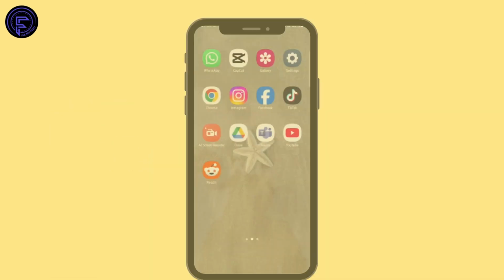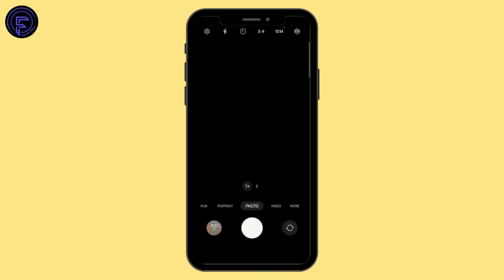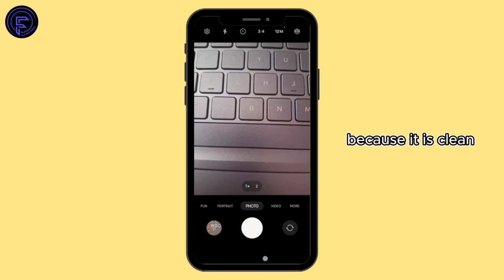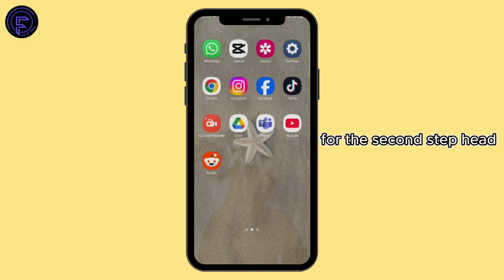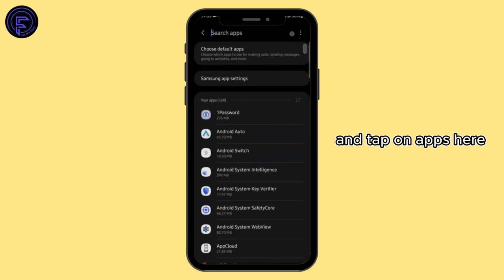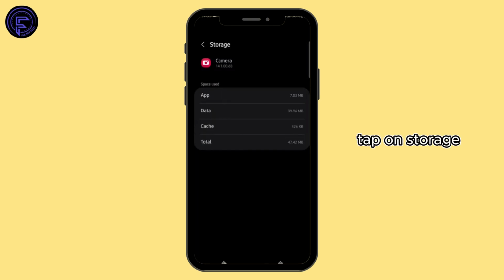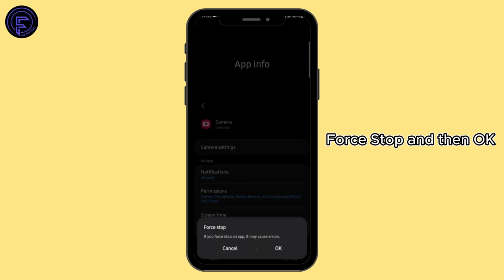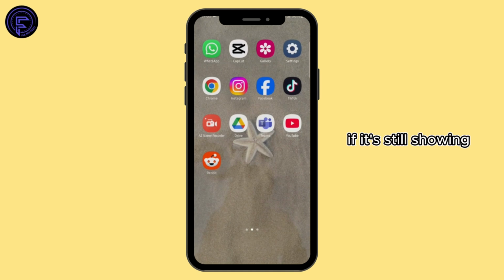How to Fix Blurry Camera on Android (Clear Camera in Seconds!)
Is your Android phone camera blurry or out of focus? In this 2025 step-by-step video, I’ll show you how to fix a blurry camera on Android using quick, proven methods that work on most Android phones like Samsung, Xiaomi, Pixel, and others.
0:05: Intro
0:10: Wipe your camera well
0: 15: Camera Check
✅ In this video:
- How to fix blurry camera on Android
- Tips to clean and refocus your camera
- What settings to adjust for clearer pictures
- How to fix camera focus issues
- Using safe mode to check if an app is causing the problem

Whether it’s a dirty lens, a focus glitch, or a software bug, this guide will help you get back to taking sharp, clear photos.

⚠️ Bonus Tip: Avoid third-party camera apps if your default camera works better after the fix.